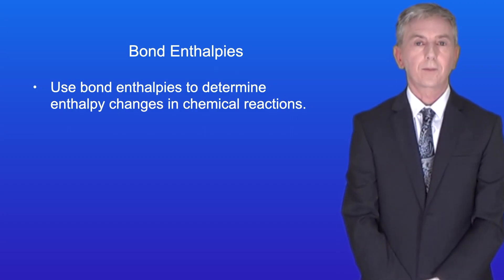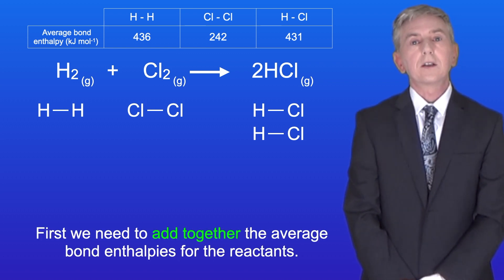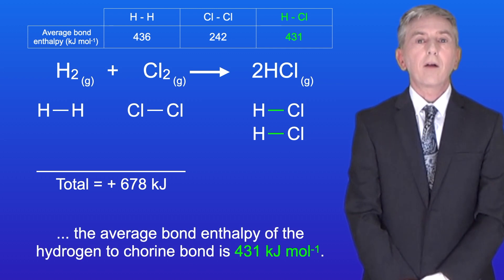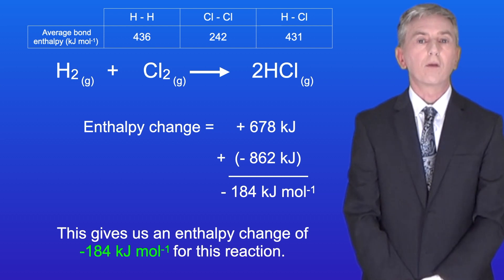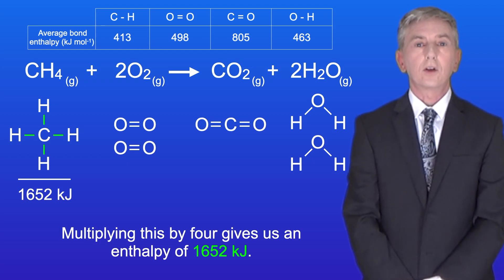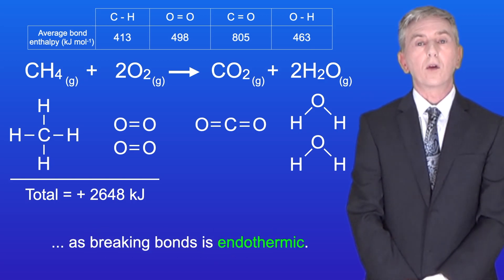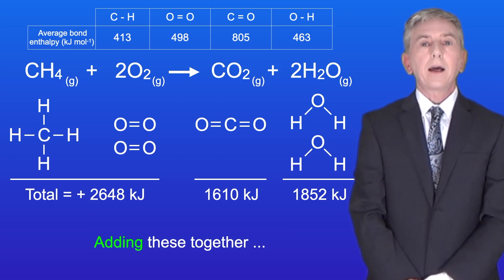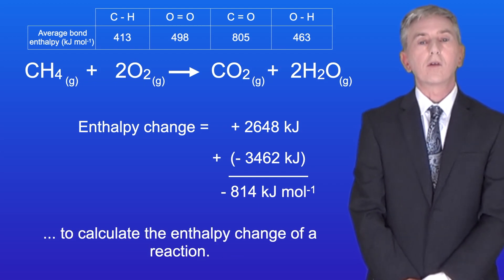A Level Chemistry Revision "Practise Questions on Bond Enthalpies"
In this video, I give you two questions on calculating enthalpy changes using bond enthalpies. I take you through each question, exploring how to arrive at the correct answer.